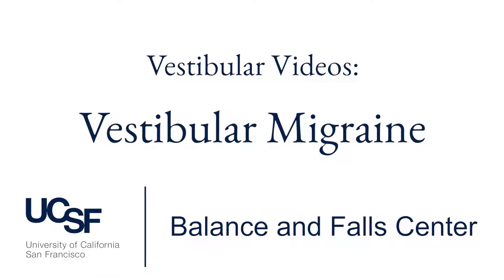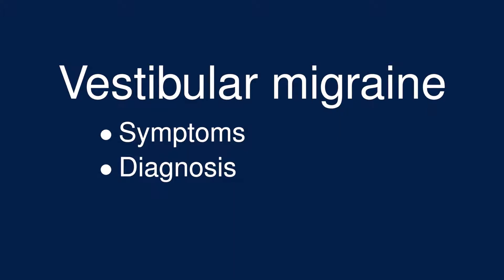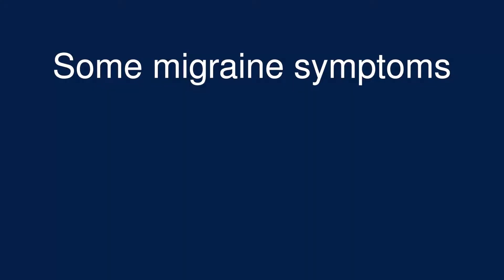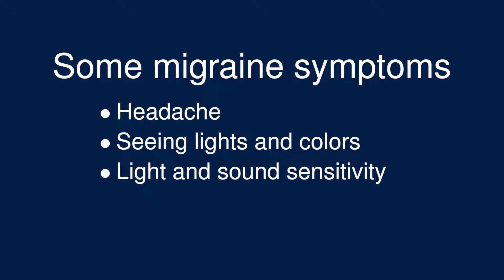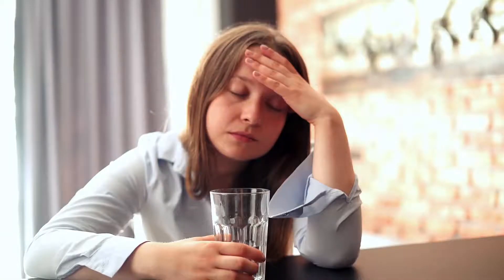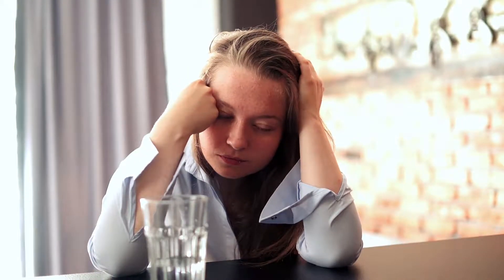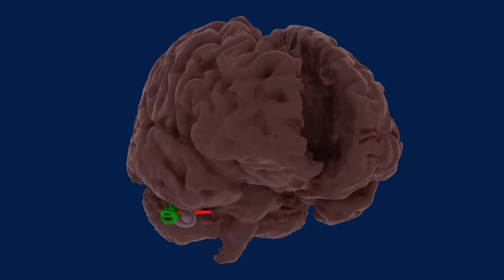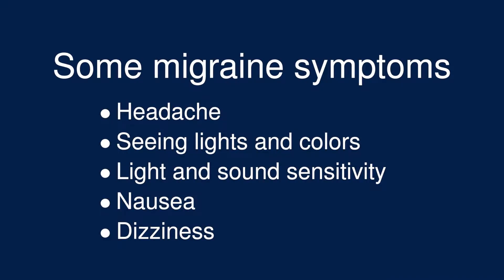vestibular migraine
Dr. Sharon has a book coming out! The Great Balancing Act is a popular science book about the vestibular system and available for pre-order